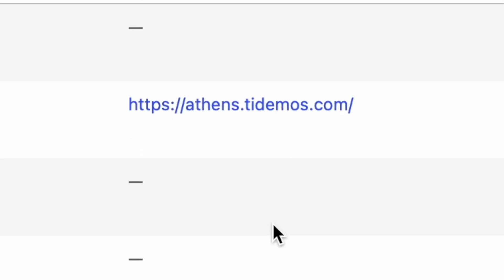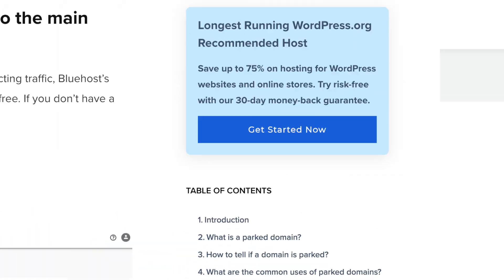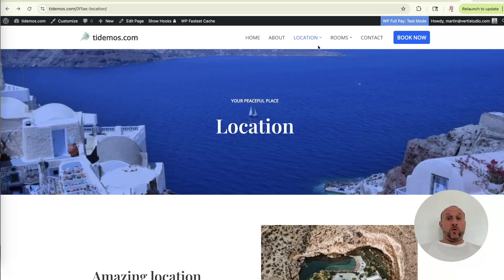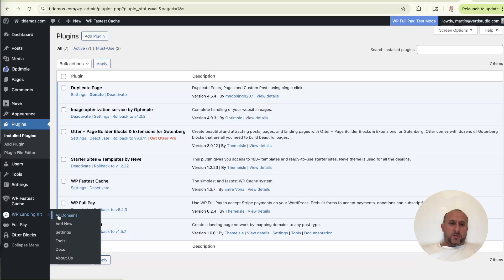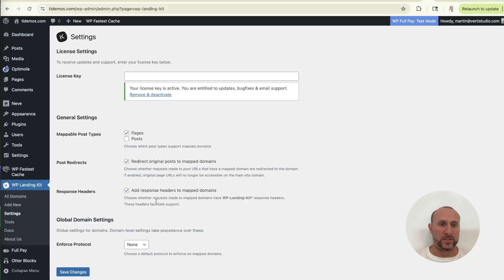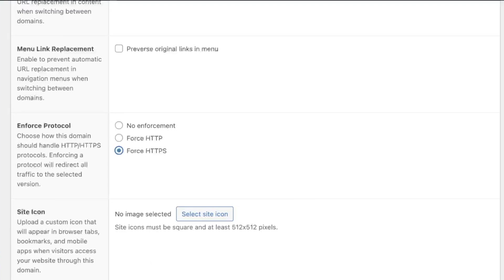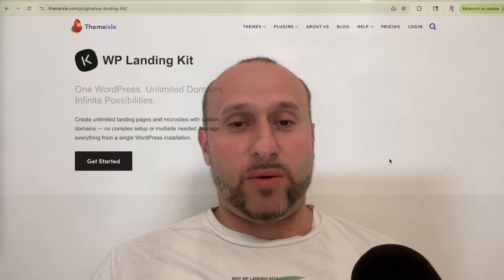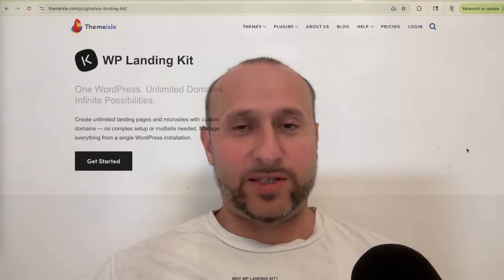How to Create Subdomains from WordPress Pages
Want to turn WordPress pages into subdomains like offers.yoursite.com or event.yoursite.com? 🚀 In this step-by-step tutorial, we’ll show you how to create subdomains from WordPress pages using the powerful (but easy-to-use) WP Landing Kit plugin.

Perfect for marketers, agencies, and site owners who want to:
- Run campaigns on branded subdomains
- Create microsites without extra installs
- Map custom domains or subdomains to specific WordPress pages

📌 No multisite setup needed — just one WordPress install!

TOOLS USED

ABOUT

ThemeIsle is your trusted source for high-quality WordPress themes and plugins. With our themes, we focus on delivering beautiful, user-friendly designs that anyone—from beginners to experts—can customize and manage without hassle. Alongside our themes, we create plugins and tools that help small businesses grow, compete, and succeed in the digital world.